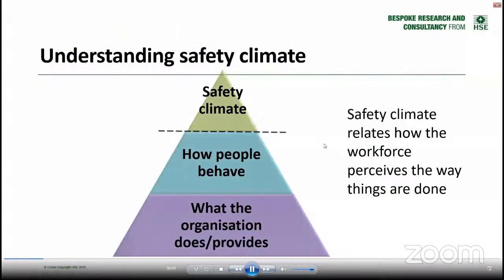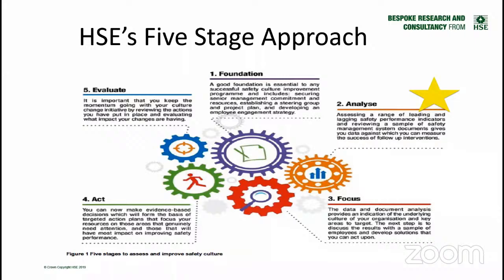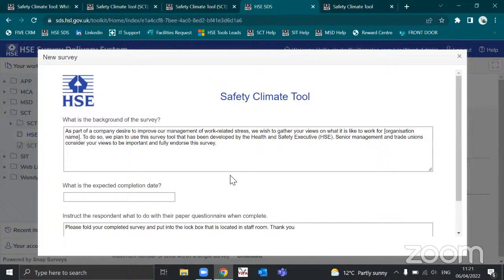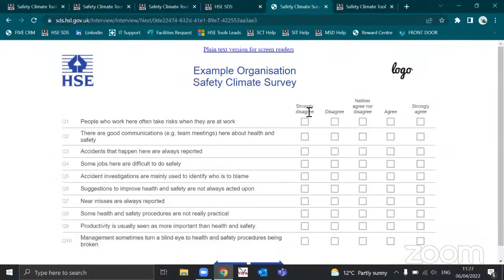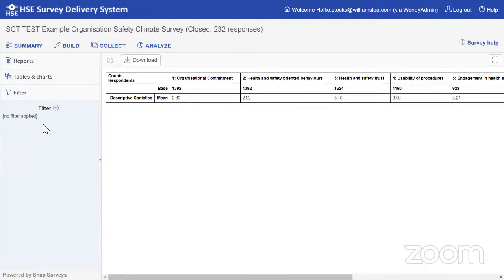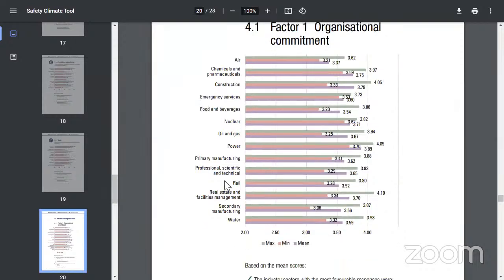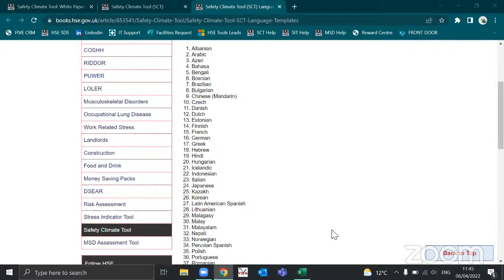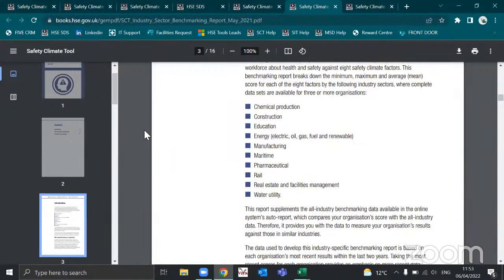HSE Safety Climate Tool